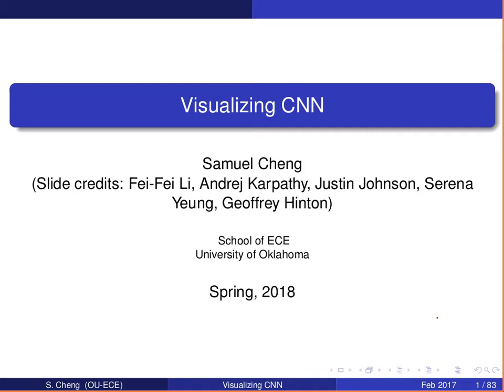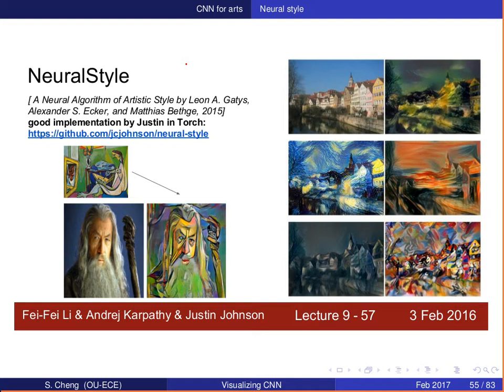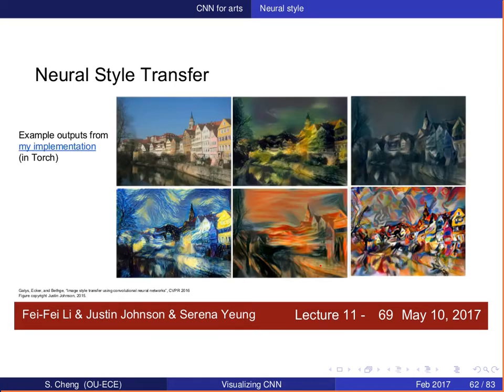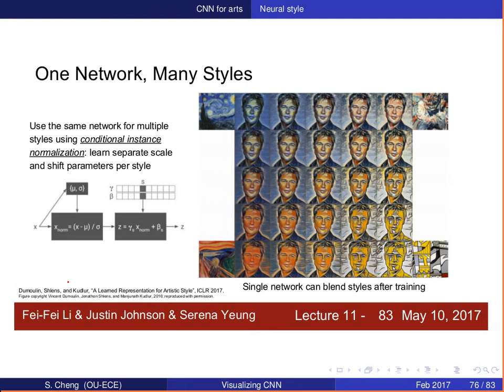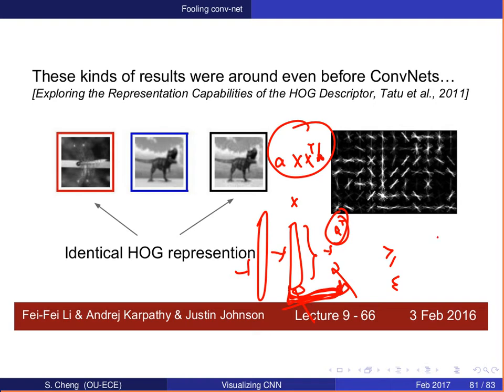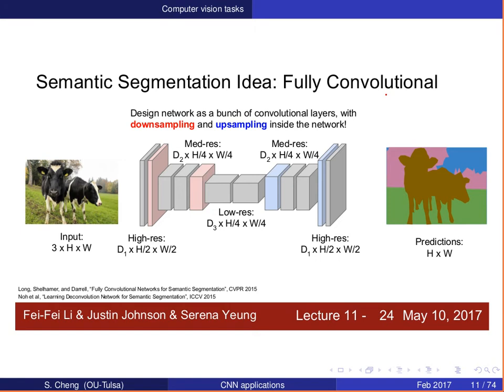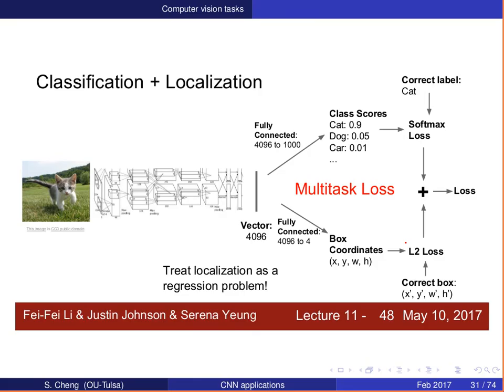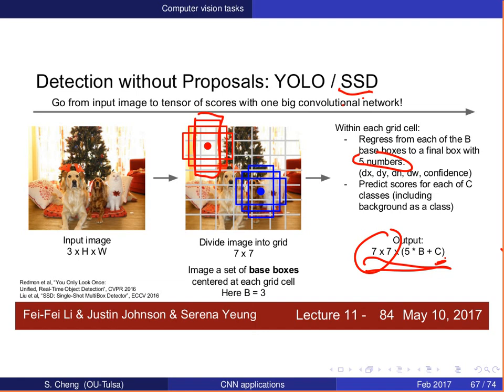12-neural style, semantic segmentation, YOLO